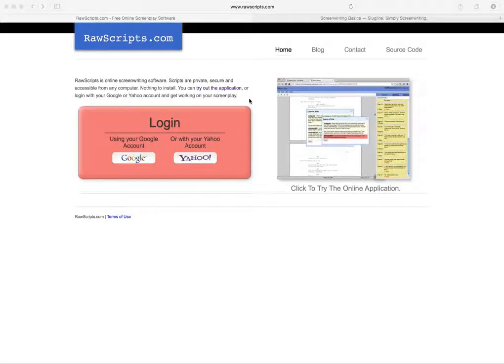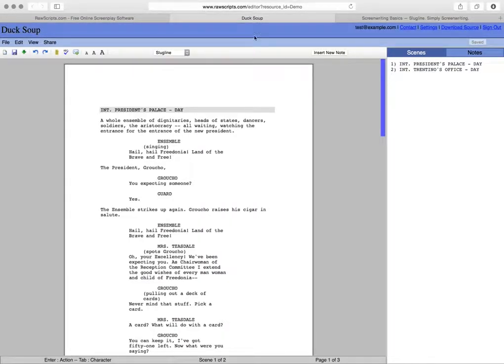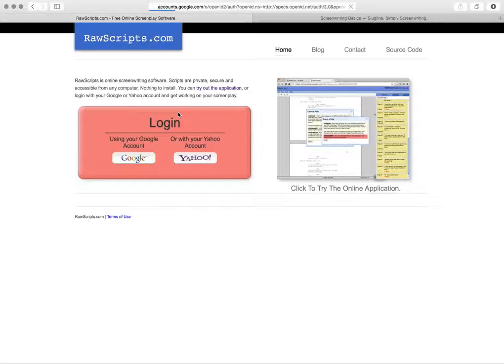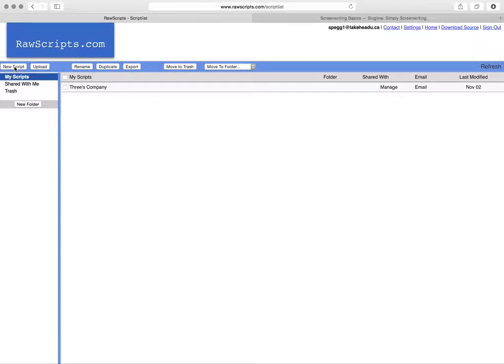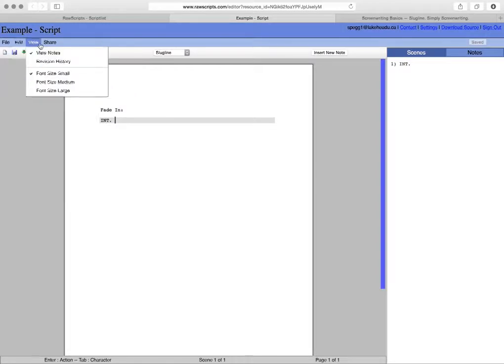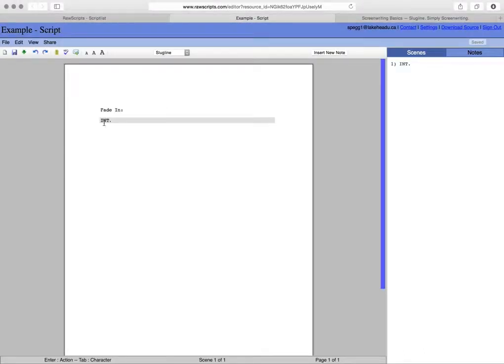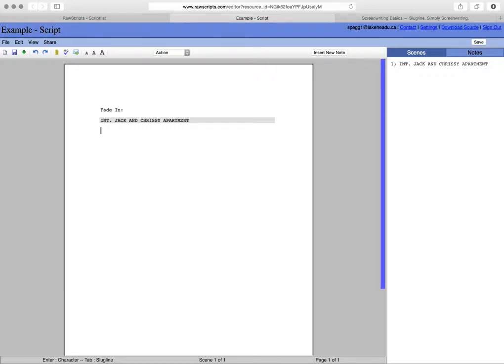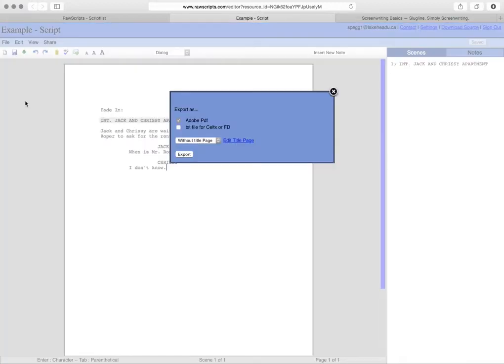Using RawScripts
Using the website to create a screenplay